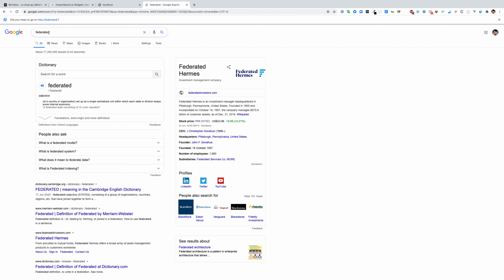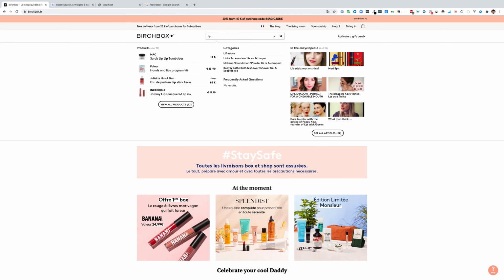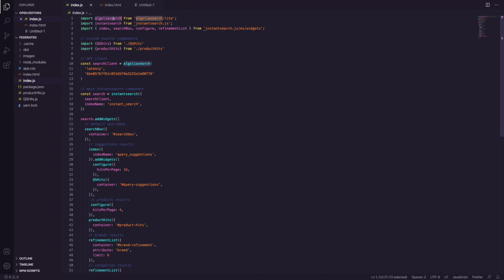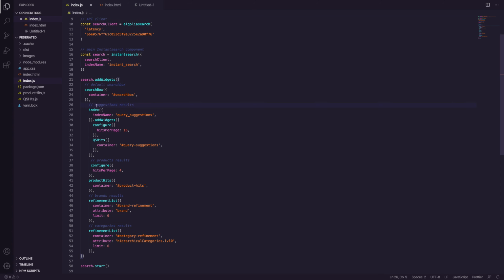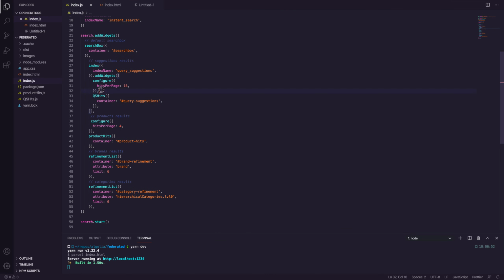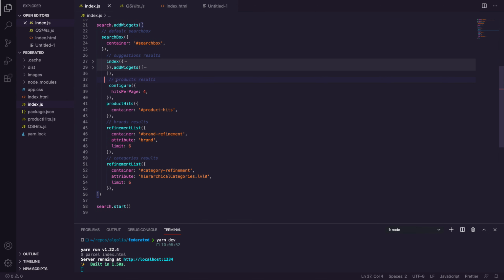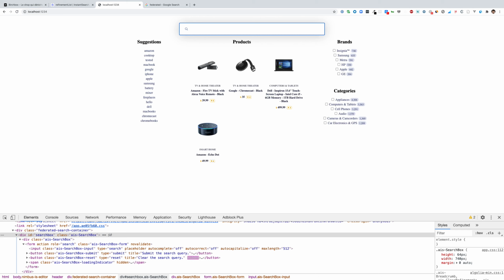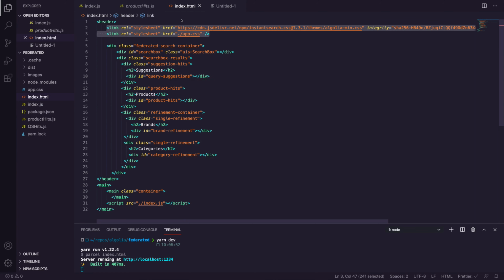How to build a federated search experience for your marketplace in 20 minutes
Marketplace's large and heterogeneous catalogs can be difficult for shoppers to navigate. A federated search experience gather products, but also query suggestions, categories, brands and more in a single autocomplete is a powerful way to inspire your shoppers and shorten their path to content. Learn how to build such experiences in 20 with Algolia.